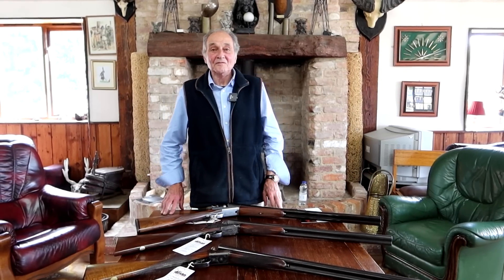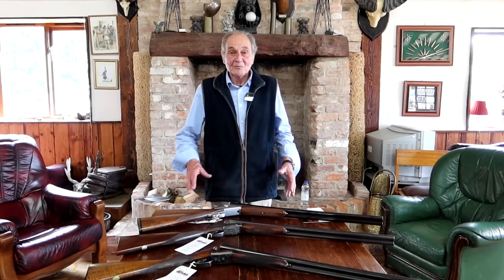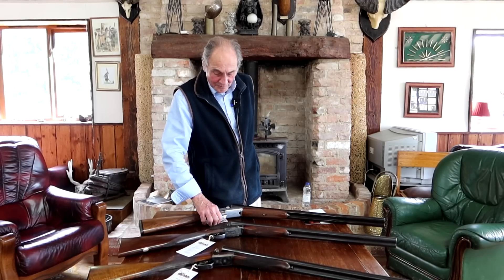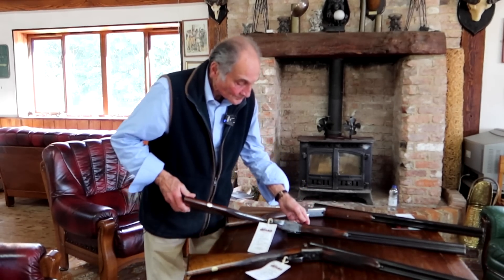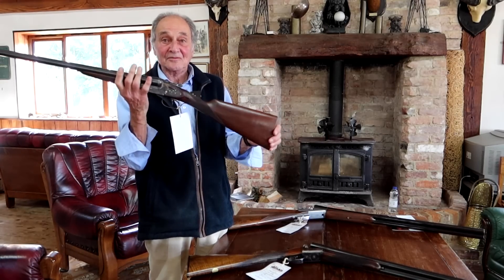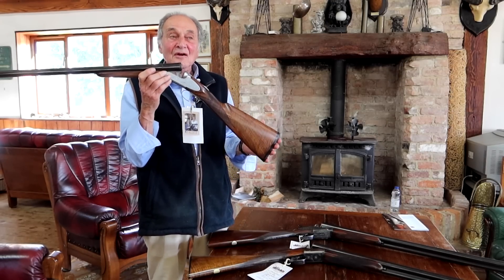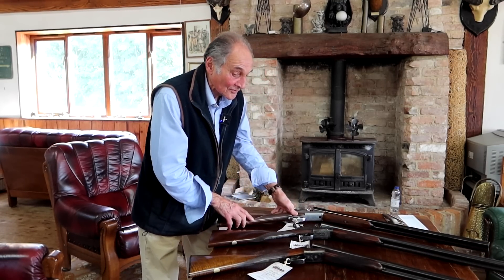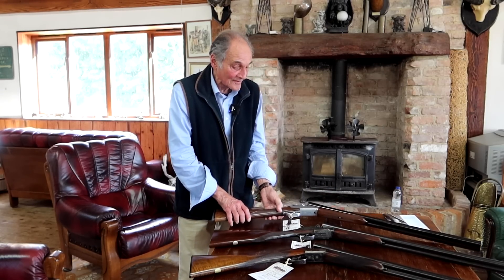Is a Side By Side a Good Investment?